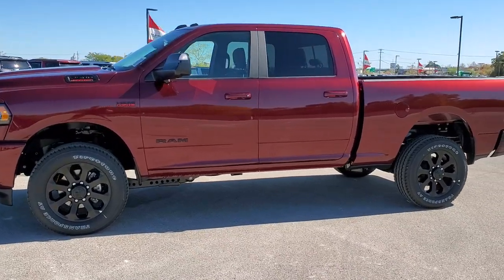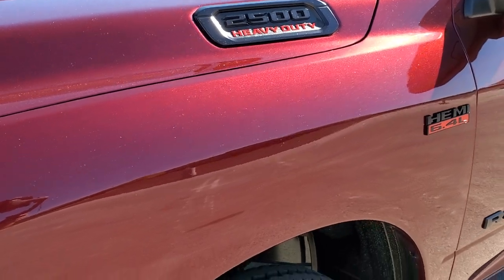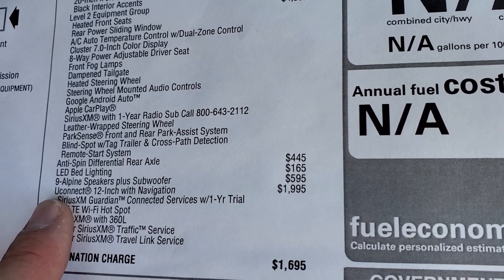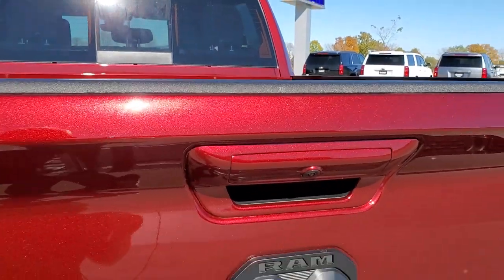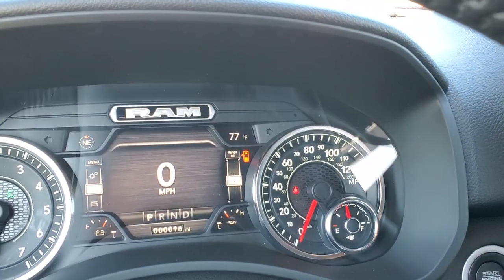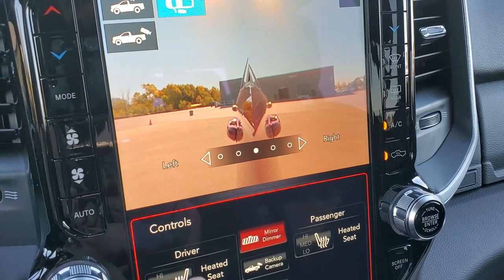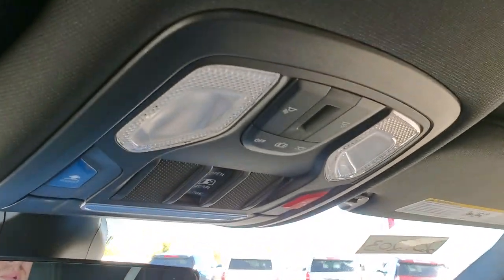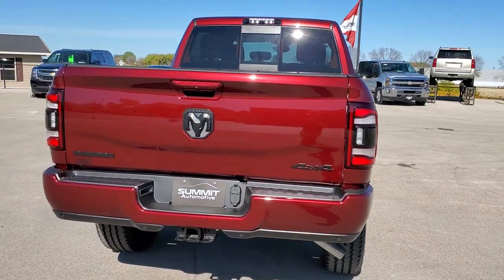2020 RAM 2500 CREW BIG HORN NIGHT EDITION 6.4L HEMI DELMONICO RED WALK AROUND REVIEW 20T203 SOLD!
This 2020 RAM 2500 CREW SHORT BIG HORN NIGHT EDITION WITH THE 6.4L HEMI IN DELMONICO RED FOR SALE IN FOND DU LAC OSHKOSH WISCONSIN is the vehicle we did walk around review of today.

Thank you for checking out this video of this 2020 RAM 2500 CREW SHORT BIG HORN NIGHT EDITION WITH THE 6.4L HEMI IN DELMONICO RED FOR SALE IN FOND DU LAC OSHKOSH WISCONSIN

STOCK: 20T203
PRICE: $60,690
MILES: 15
MAKE: RAM
MODEL: 2500
VIN: 3C6UR5DJ8LG222414
LOCATION: FOND DU LAC OSHKOSH WISCONSIN, 54937 TRUCKS ON 41

6.4 Liter V8 Hemi Engine with MDS Multiple Displacement System, 410 Horsepower, Full Four Door Crew Cab, Short Box 6 1/2 Foot Shortbox, Night Edition, Big Horn Package, Level 2, 8 Speed Automatic Transmission, 4x4 Push Button Four Wheel Drive 4WD, Factory GPS Navigation System, Reverse Backup Camera Rearview Camera, Cargo Camera Rear View Box Camera, Power Driver's Seat, Dual Heated Seats, Dark Charcoal Cloth Seats, Bucket Seats, Full Towing Package with Receiver Trailer Hitch, Wiring and Transmission Cooler Tow Package, 5th Wheel And Gooseneck Hitch Prep Package Fifth Wheel Goose Neck, Factory Brake Controller, Fold Up Tow Mirrors, Heated Power Mirrors With LED Side Lights And Directional Signals, Power Fold In Mirrors, Electronic Stability Control Traction Control ESC, 3.73 Gears, Anti-Spin Differential, Firestone Transforce AT LT285/60 R20 Tires, 20 Inch Rims Premium Wheels, Painted Alloy Rims Premium Wheels, Four Wheel Disc Brakes, Bedrail Covers, Fog Lights, LED Bed Lighting, Sonar with Front and Rear Bumper Sensors, Locking Tailgate, AM / FM Radio Tuner, Sirius/XM Satellite Radio Capabilities Sirius / XM, 12" Uconnect Radio 4C Radio With 12-inch Display, Alpine Premium Audio Sound System, SOS / Assist System, U Connect Hands Free Bluetooth Hands-Free Phone System Blue Tooth, Android Auto Compatible, Apple Car Play Compatible, Auxiliary MP3 Jack Portable Audio Connection, Factory Subwoofer, USB C Jack, USB Jack Portable Audio Connection, Keyless Entry with Factory Remote Start, Push Button Start, Power Sliding Rear Window Rear Window Defroster, Adjustable Height Seatbelts, Driver and Passenger Front Air Bags, L.A.T.C.H. Child Safety System, Side Curtain Air Bags SRS Safety Restraint System, Heated Steering Wheel Multi-Function Steering Wheel Controls, Homelink System with Three Programmable Buttons for Garage Doors, Lighting Systems & Security Systems, Compass, Outside Temperature Display and Mileage Display, Dual Multi-Zone Climate Control , Power Adjustable Pedals, Factory Floormats, Woodgrain Dash And Door Trim, Air Conditioning AC, Cruise Control, Power Locks, Power Windows, Tilt Steering Wheel, Automatic Headlights Autolamp, 115V / 400W AC Power Plug In, 3 Year / 36,000 Mile Remaining Factory Bumper to Bumper Warranty, Whichever comes first, 5 Year / 60,000 Mile Remaining Powertrain Factory Warranty, Whichever comes first, Delmonico Red Pearlcoat,

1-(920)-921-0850 . Summit Automotive Chrysler Dodge Jeep Ram in Fond du Lac, Wisconsin also Proudly Serving Oshkosh, Madison, Milwaukee, Sheboygan, Appleton, and Waupun is a family owned and operated dealership since 1959. We take great pride in our new and used car and truck center with vehicles to fit everyoneâ€™s budget. We have ON THE SPOT FINANCING. BAD CREDIT OR GOOD CREDIT, we work with over 20 lenders to get you APPROVED AT THE MOST COMPETITIVE RATES. We provide AIRPORT TRANSPORTATION and NATIONWIDE DELIVERY OPTIONS. We are conveniently located on HWY 41 at EXIT 98, Hwy 151 at Military Rd. Exit . Just Look For The TRUCKS ON 41

STOCK: 20T203
PRICE: $60,690
MILES: 15
MAKE: RAM
MODEL: 2500
VIN: 3C6UR5DJ8LG222414